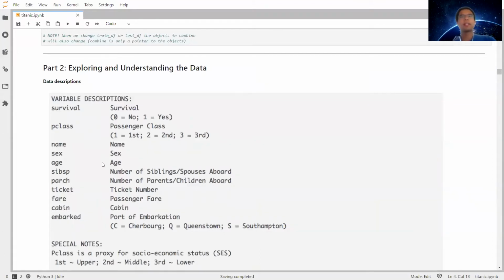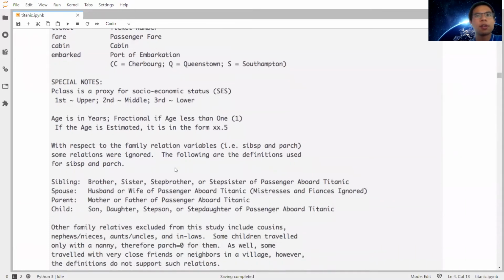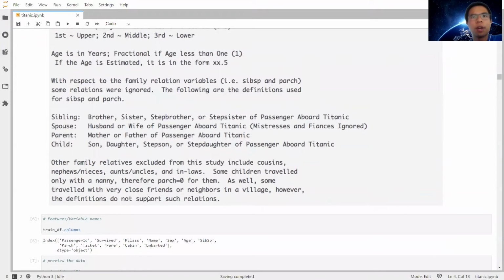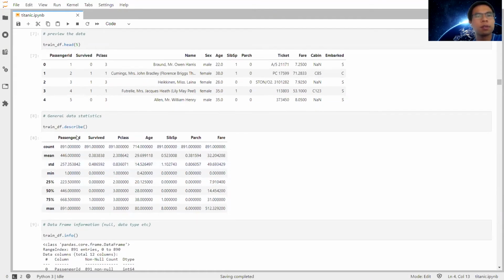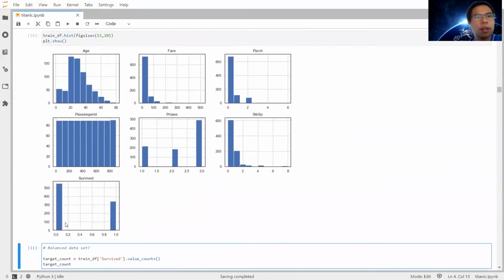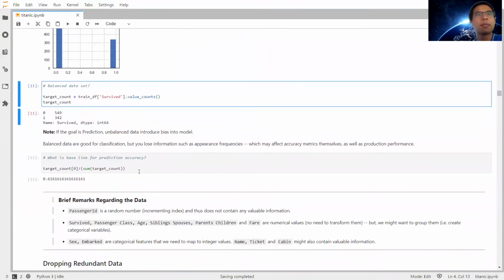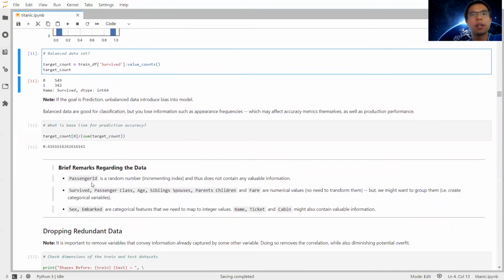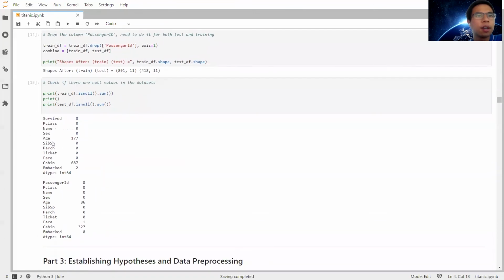Titanic (Part 2)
Timestamps
00:00 Understanding the Data
01:42 Exploring Column Data
02:56 Histograms
04:16 Dropping Redundant Data